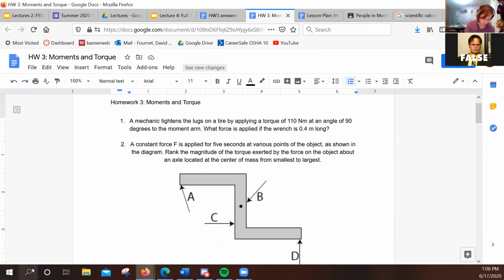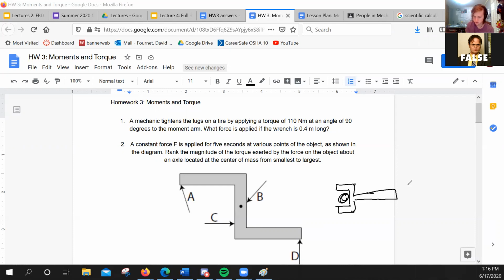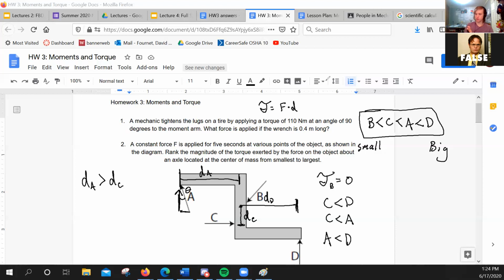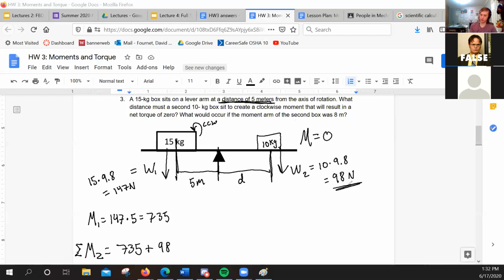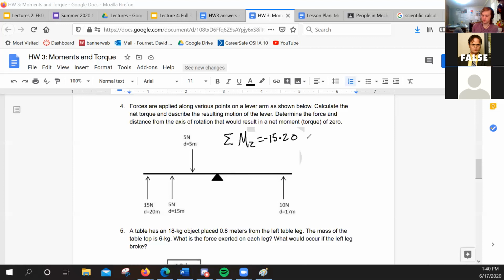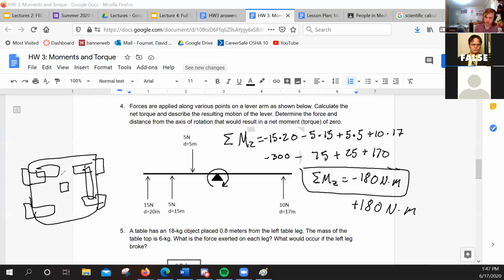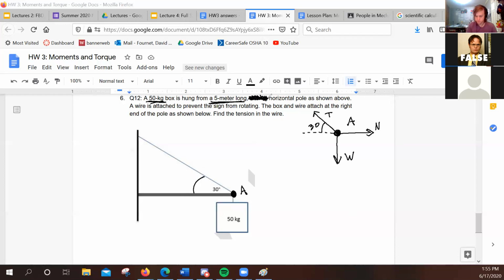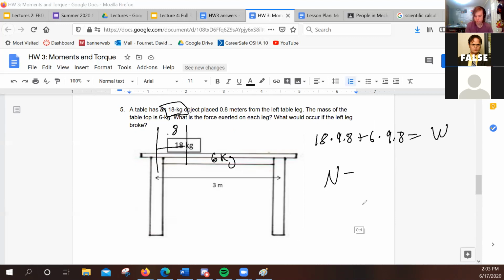homework 3 review session